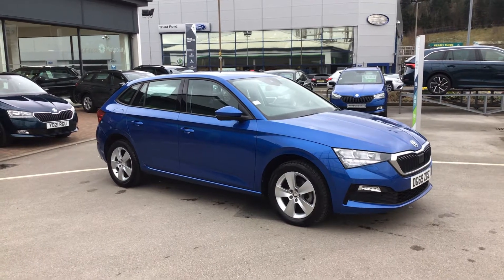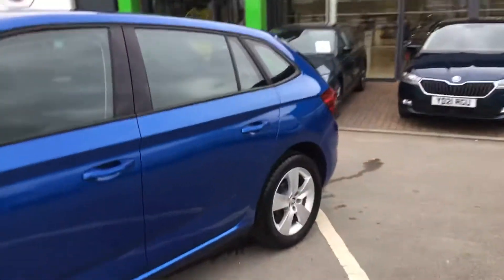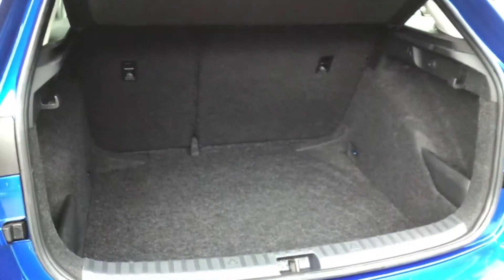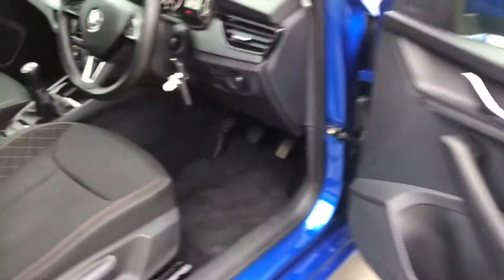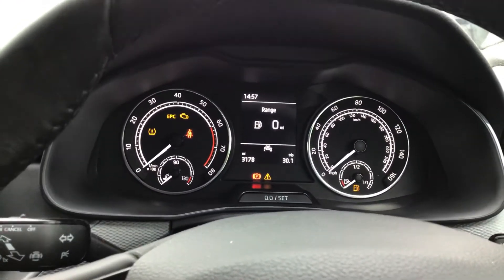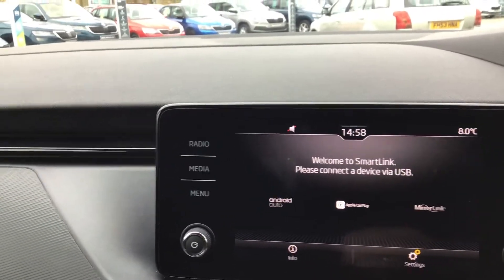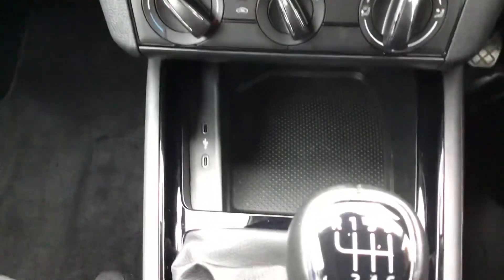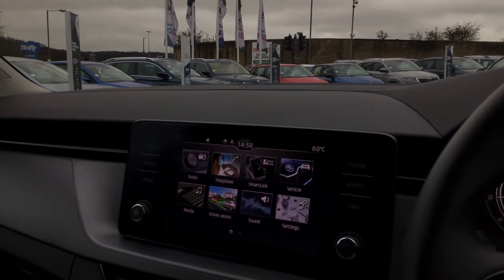19 March 2021